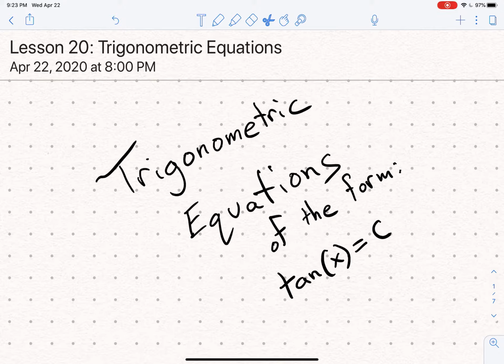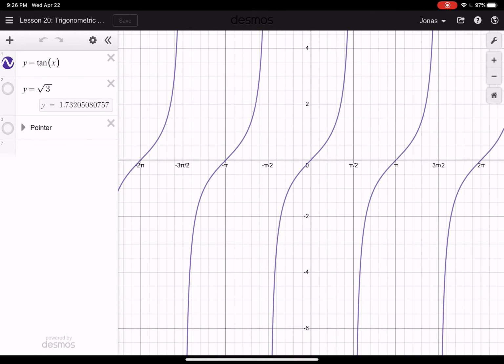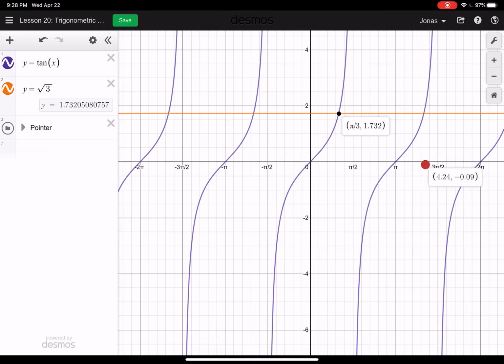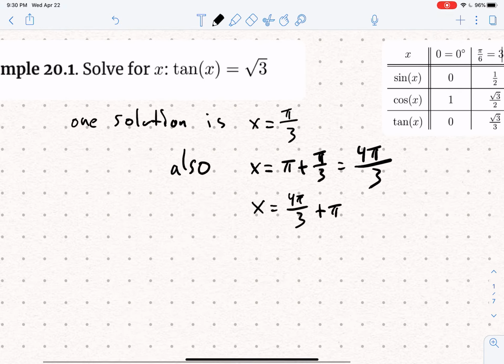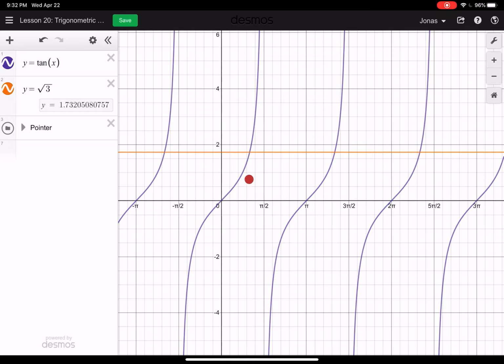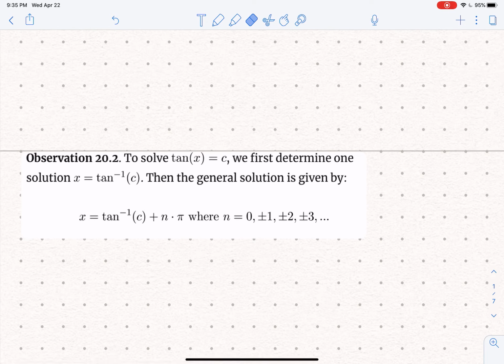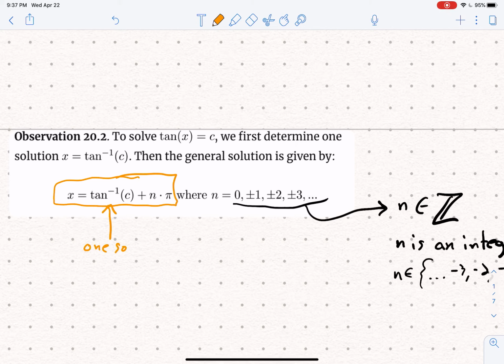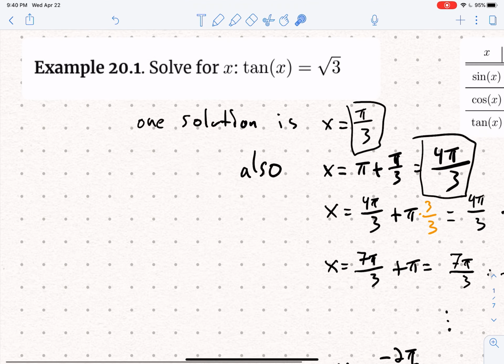Lesson 20: Trigonometric Equations - tan x = c